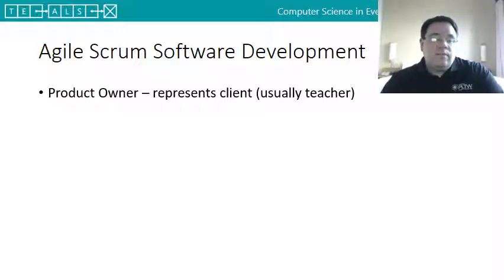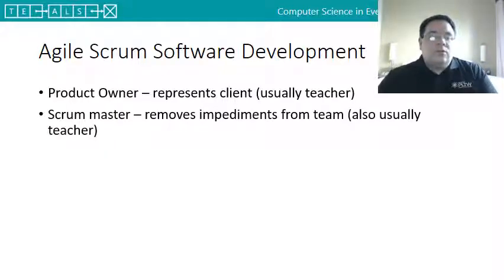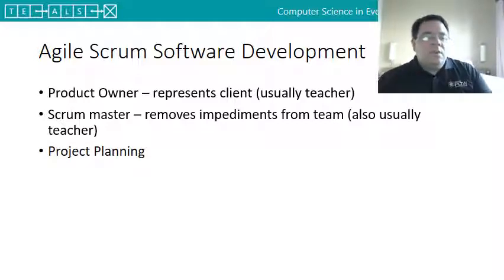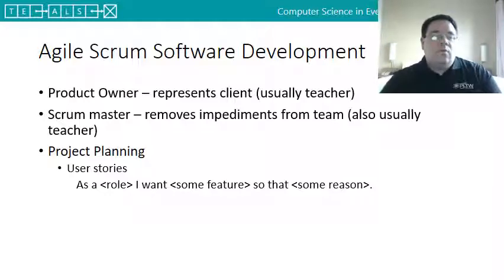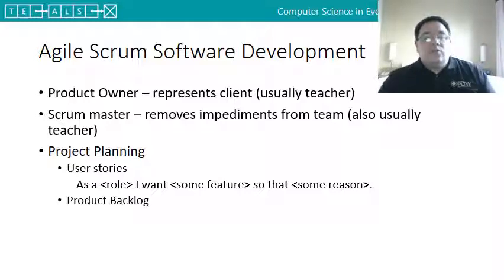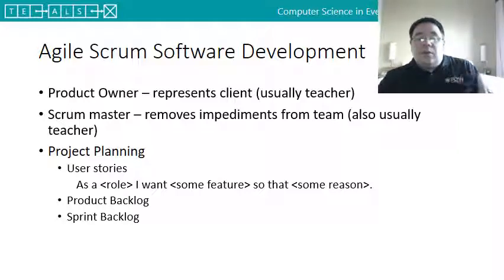PLTW Agile Scrum